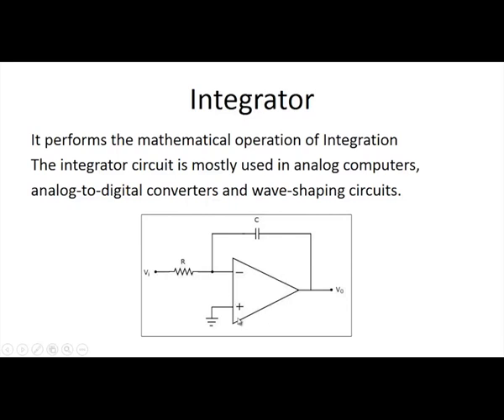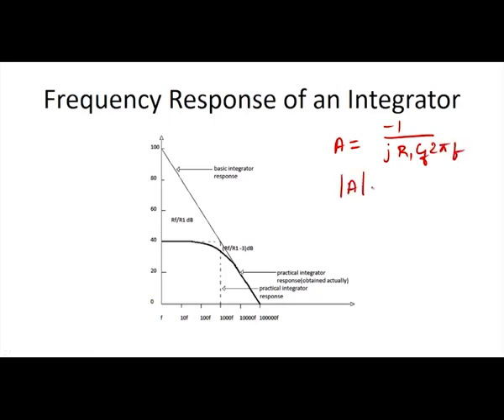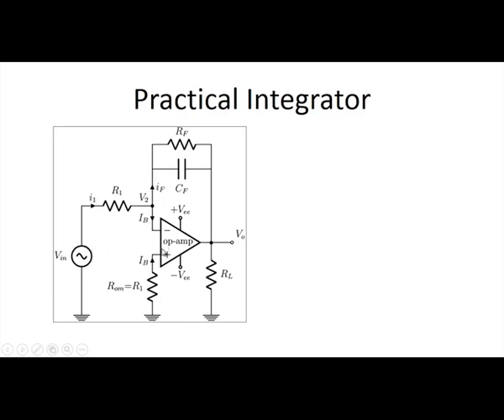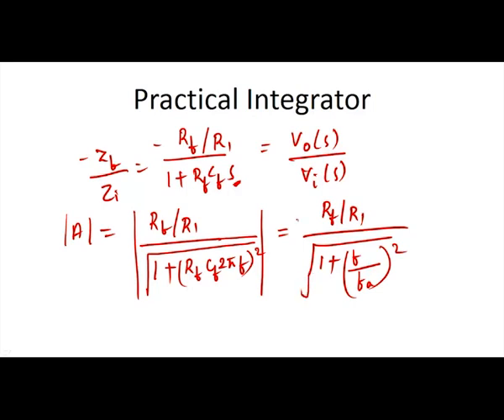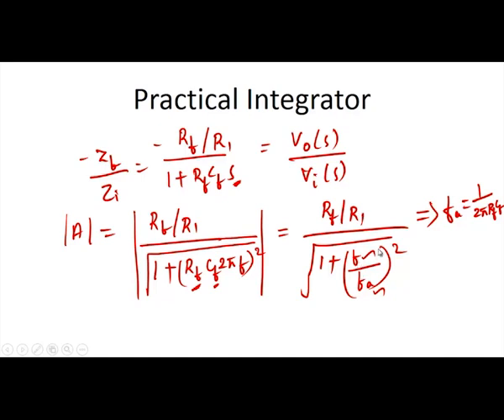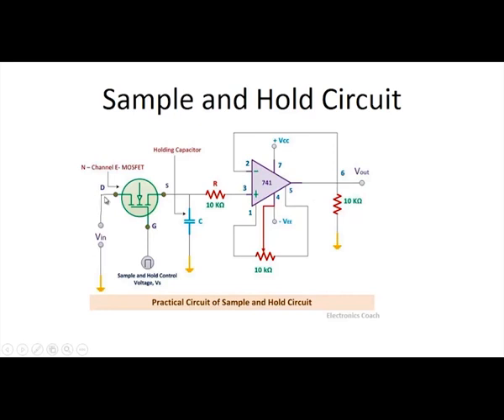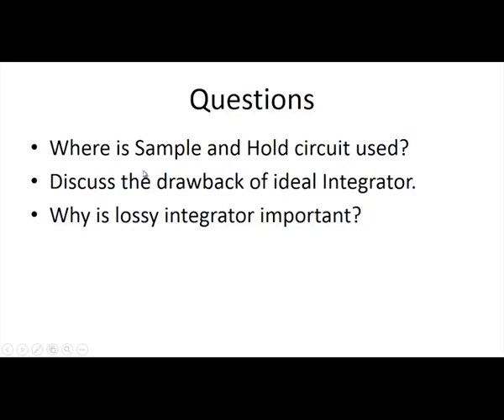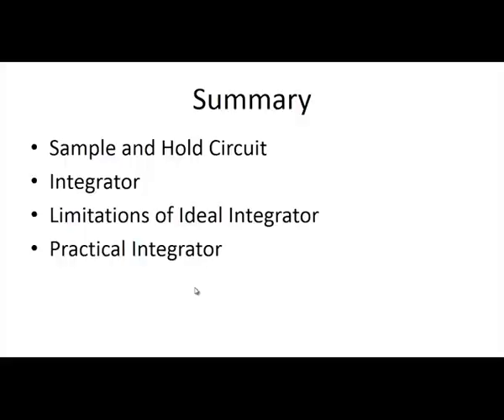Integrated, Sample & Hold Circuits-Part-9